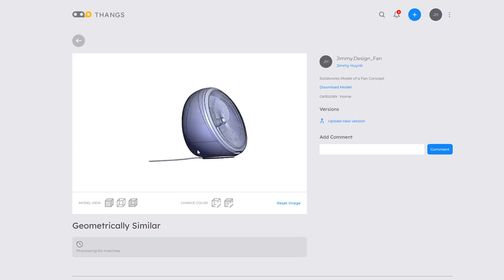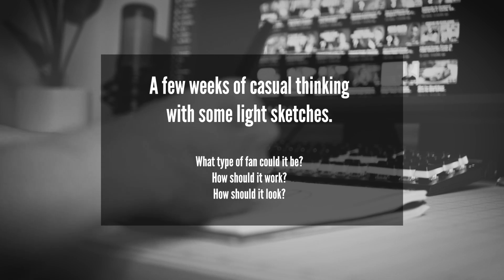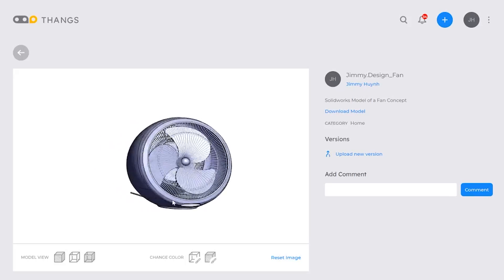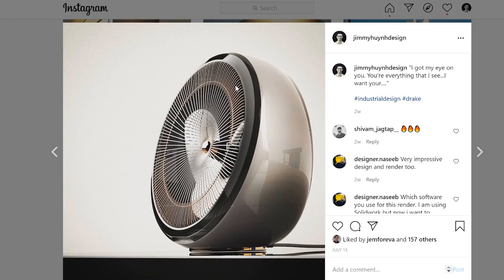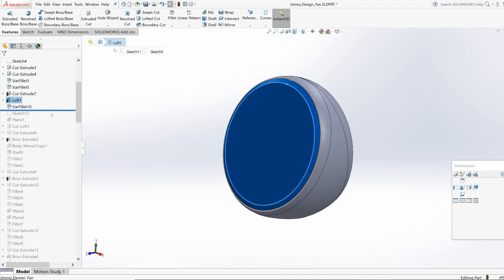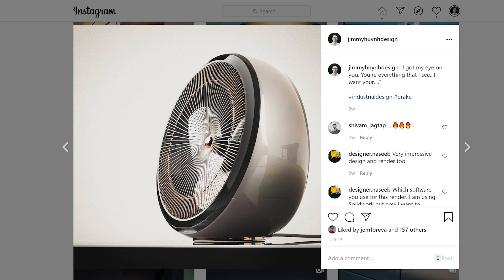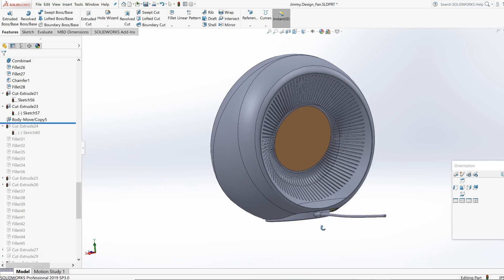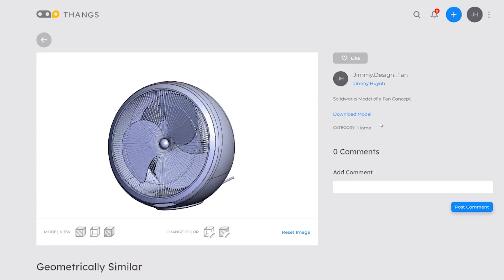Industrial Designer Designs a Fan | 3D Modeling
I Designed a Fan and here is how i did it with Solidworks 3D Modeling for Industrial Designers